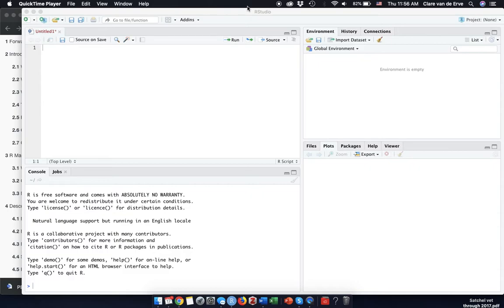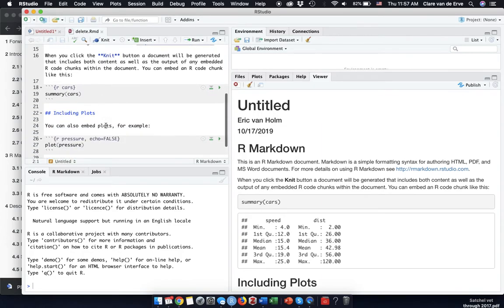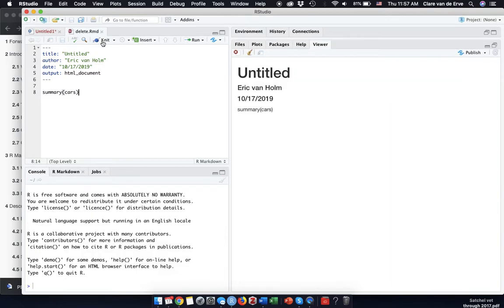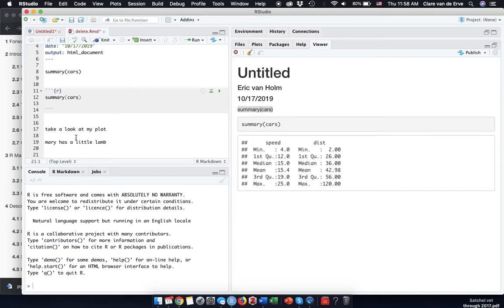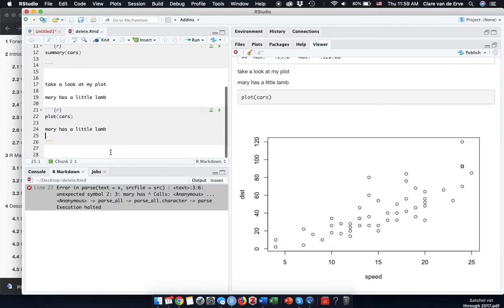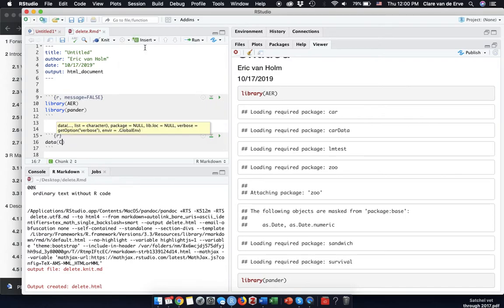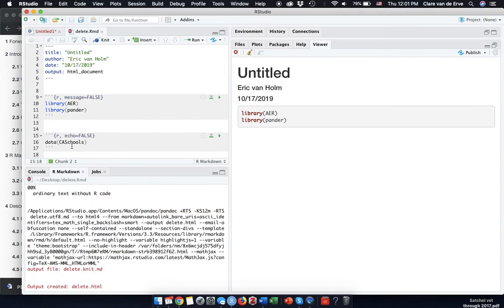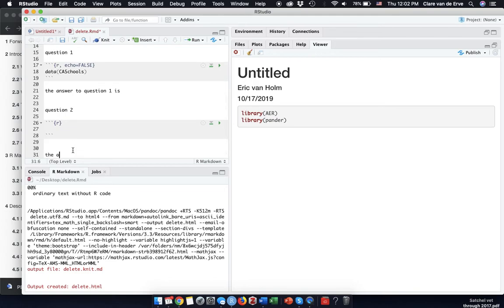Using Code Chunks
Overview of code chunks in Markdown